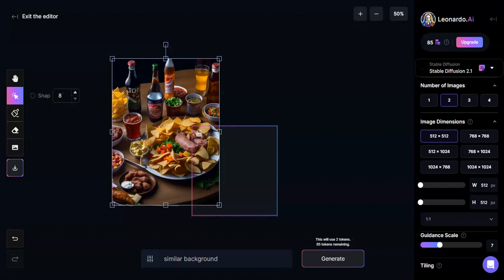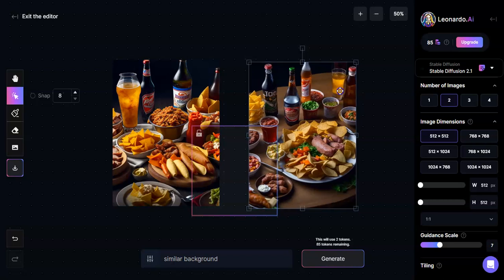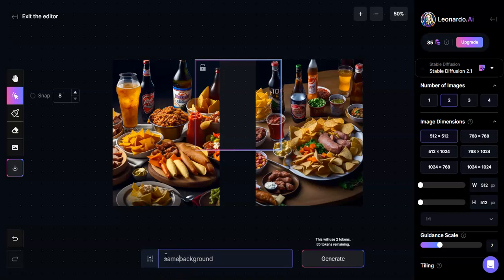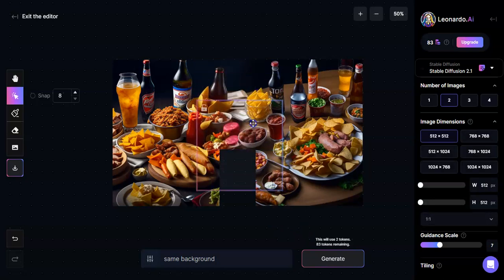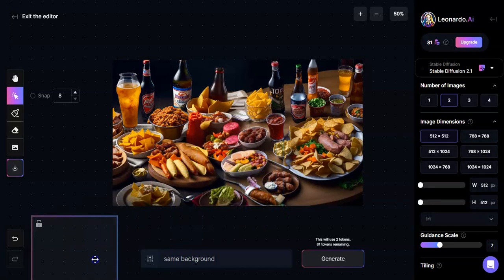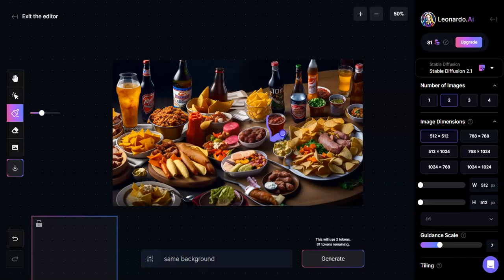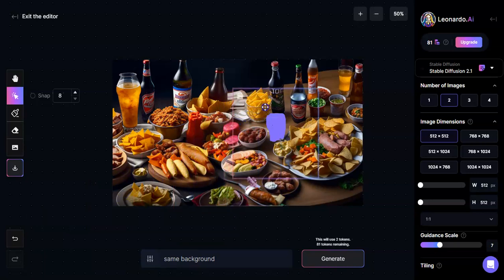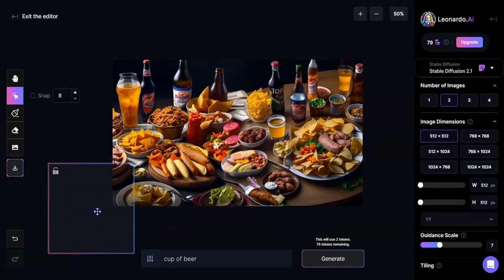Merge & Combine Photos for Impact! (Easy Leonardo AI Canvas Tutorial)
Tired of Photoshop? This video unlocks the power of Leonardo AI's FREE Canvas Editor to seamlessly merge photos and create stunning, impactful images! It's the perfect tool for anyone to easily stitch images together. Learn how and explore your creativity!

I do leonardoAITutorials or tutorials for other AIImageGenerators I like. Of course, I'll show off some of my AIArt (because why not?!) but I may also throw in some Image promptengineering tips as well.